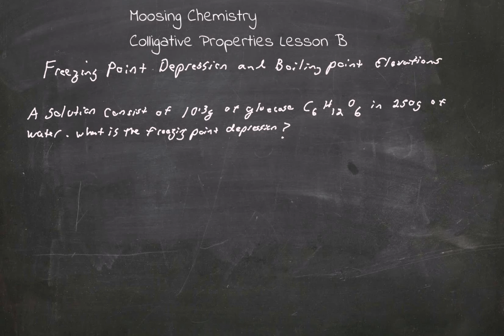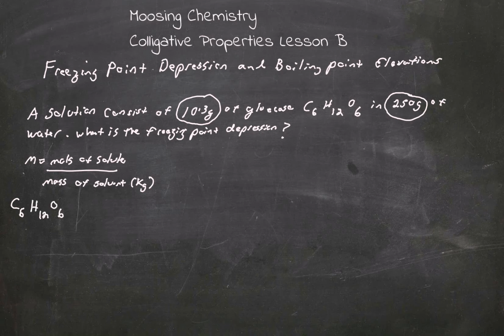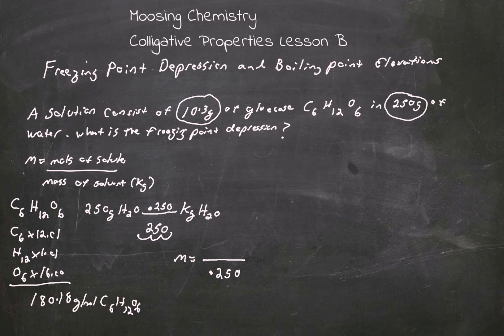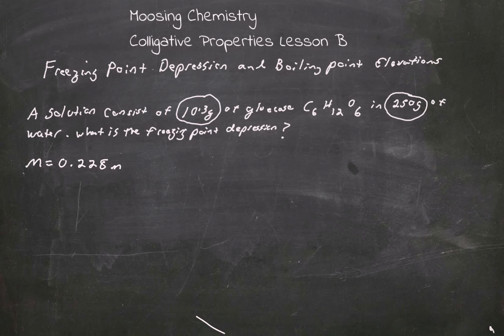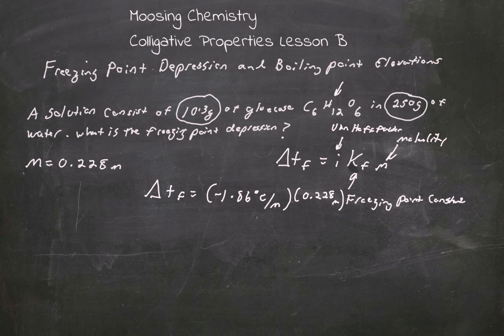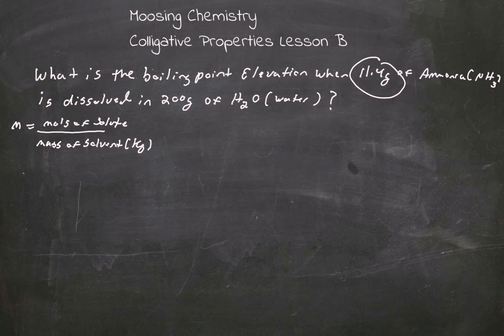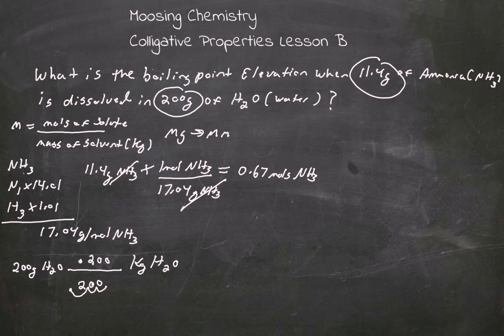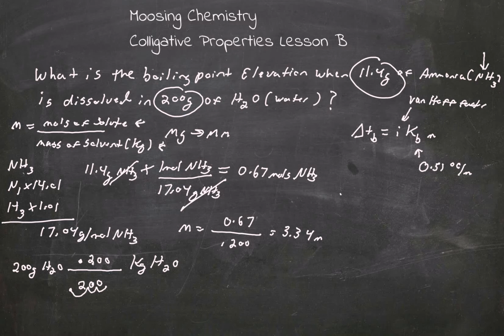Colligative Properties Lesson B